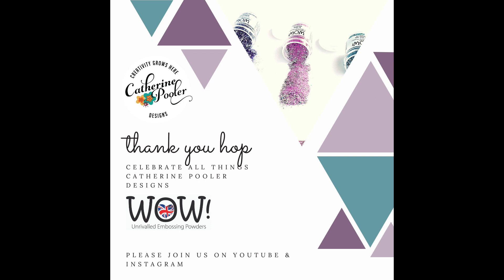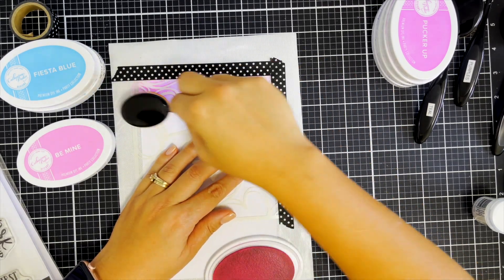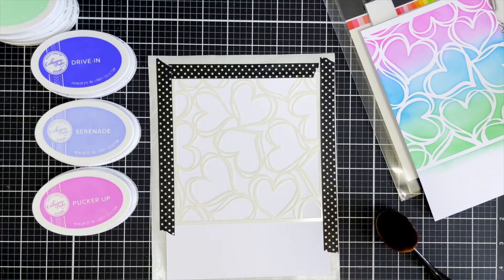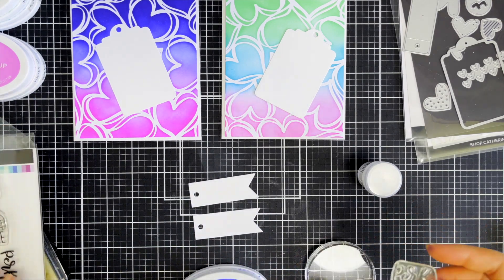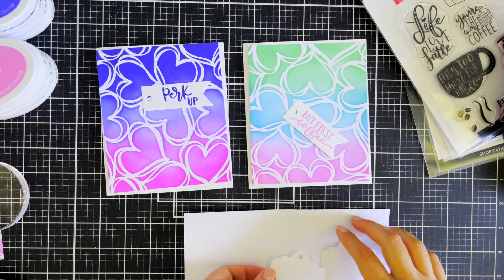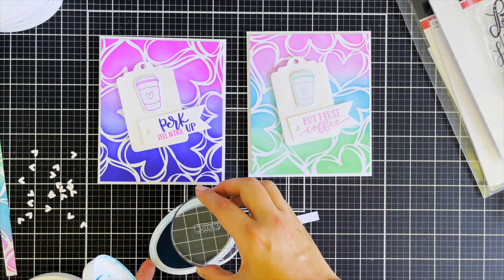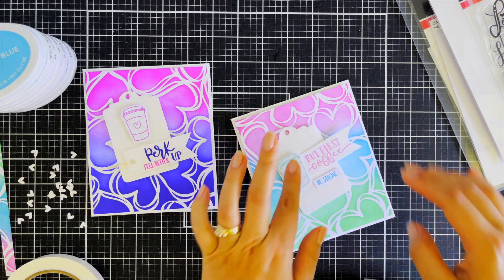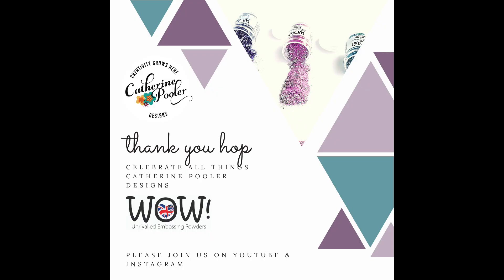WOW! Embossing Powder | Catherine Pooler Thank You HOP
Update - Catherine Pooler has generously added 2 x $25 gift cards to their store as additional prizes as part of our hop. Thank you so much CP.

Thank you so much for joining our first ever gratitude hop today! Today’s hop is about our dear friend Catherine Pooler. Catherine and her team are always supporting the WOW! Embossing Powder brand and we are so grateful for their support, friendship and creativity. This hop is to show gratitude for Catherine and her wonderful business. We will be showcasing all things Catherine Pooler. We will be giving away a $25 gift card.

I appreciate that you chose to stop by! Please make sure you leave a comment on each hop for your chance to win a collection of CP Powders, this is open INTERNATIONALLY!

The hop closes Saturday 19th March.

Winners will be chosen randomly and announced on Wednesday 24th March 2021.

• Be Mine Ink Pad and Refill by Catherine Pooler Designs – Catherine Pooler,...

• Fiesta Blue Ink Pad and Refill – Catherine Pooler, LLC

• In the Park Ink Pad and Refill by Catherine Pooler Designs – Catherine...

• Pucker Up Ink Pad and Refill by Catherine Pooler Designs – Catherine...

• Serenade Ink Pad and Refill by Catherine Pooler Designs – Catherine Pooler,...

• Drive-In Ink Pad and Refill by Catherine Pooler Designs – Catherine Pooler,...

• X-Press It - Double Sided Foam Mounting Tape Roll - .5 Inch x 4.4 yards

• Acrylic Grid Stamping Block 2-3/4" Round by Catherine Pooler Designs –...

I have used a compensated affiliate link in this post, which means I get a small commission from the company directly at no extra cost to you whatsoever if you shop using these links. Any earnings I get from these links go back into keeping up with the craft creations to provide you some inspiration. If you enjoy my work, I’d be so grateful if you choose to support me this way.

As part of the WOW! Designer Team, WOW! has provided me a code for all my lovely Subscribers to use.
US and UK by simply using my code: WOWDTJH
Here are the links for both websites whether you’re a US or UK customer.